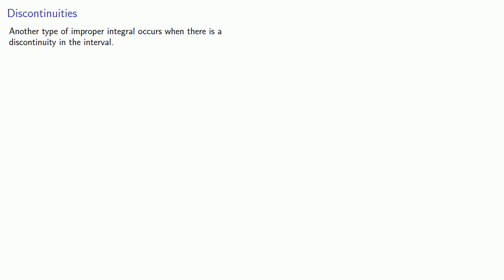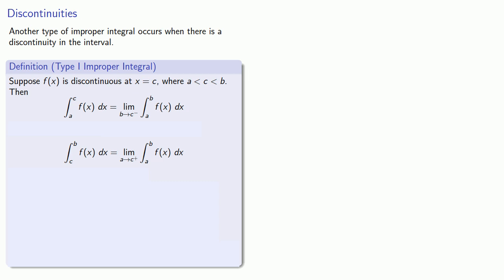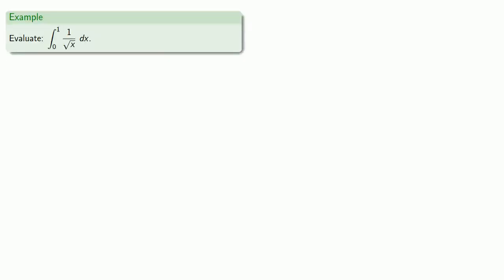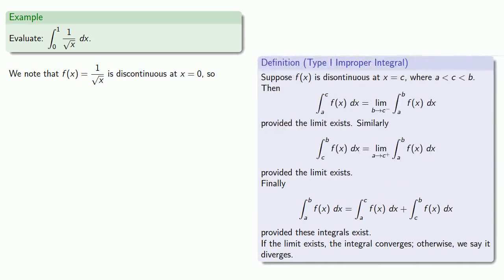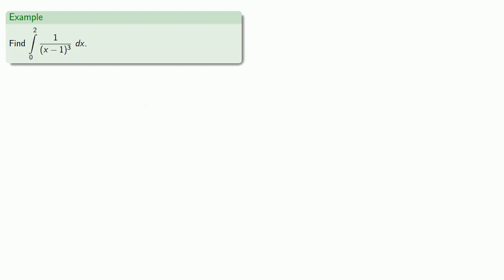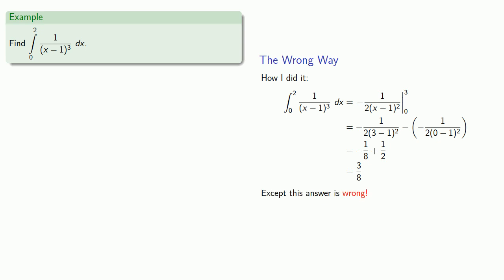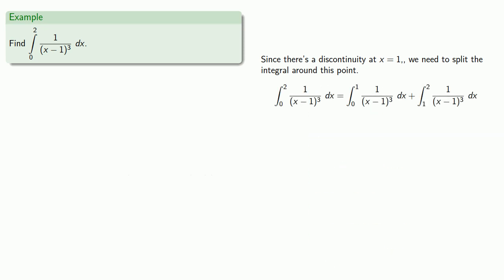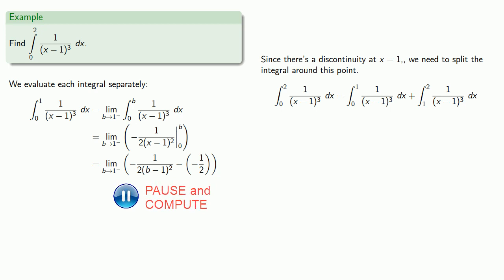Improper Integrals, Part Two (old version)